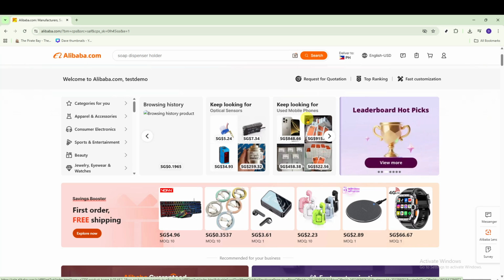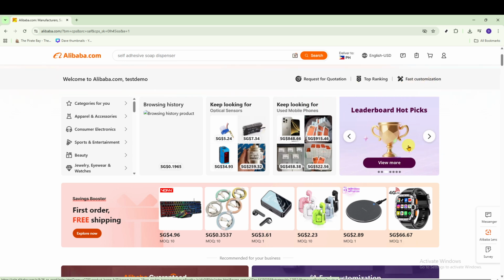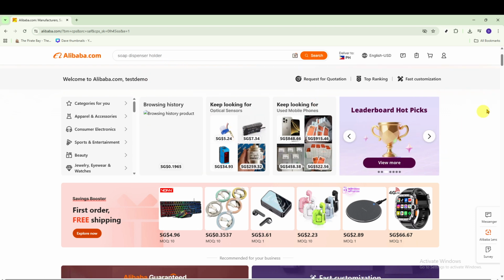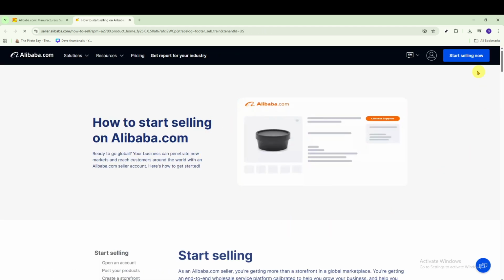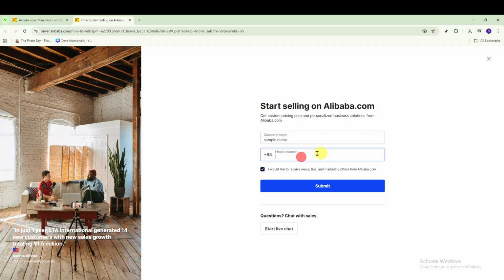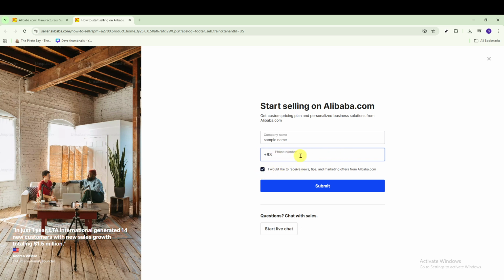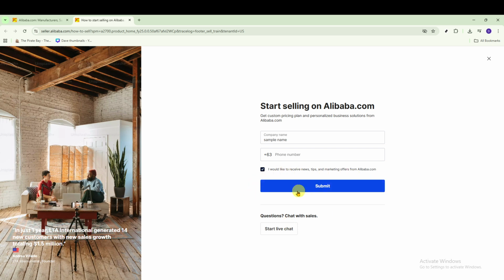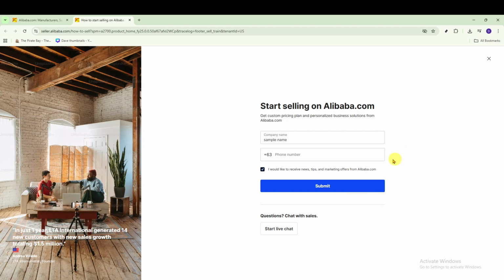How To Create Alibaba Seller Account (2026) (Complete Guide)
In this video, you’ll learn how to create Alibaba seller account step by step using a simple and beginner-friendly method. This Alibaba seller tutorial 2026 explains how to register, set up your account, and start selling on Alibaba easily.

You’ll see how alibaba seller registration works, how to create alibaba account, and tips for alibaba account setup for beginners. This alibaba selling guide also covers online selling strategies, business account setup, and best practices to get started quickly.

Whether you’re new or expanding your business, this alibaba beginner guide will help you create Alibaba seller account correctly and start selling efficiently in 2026.